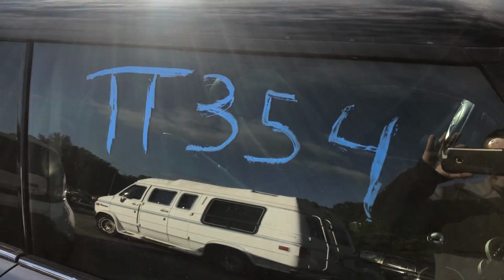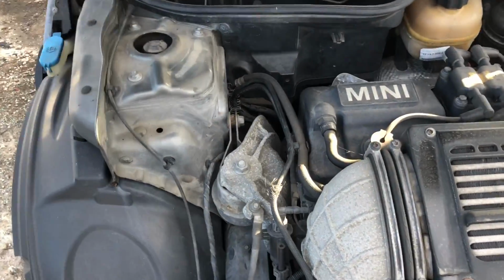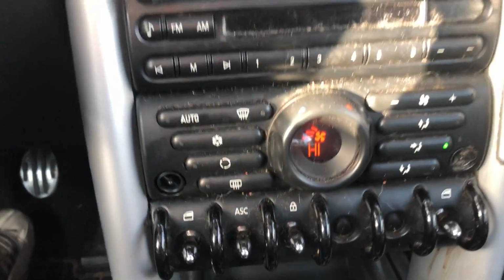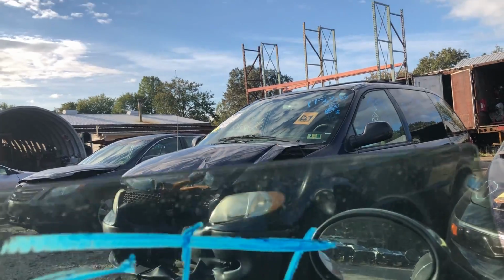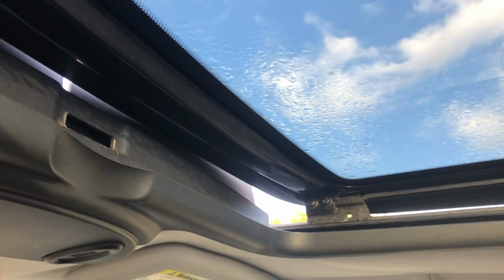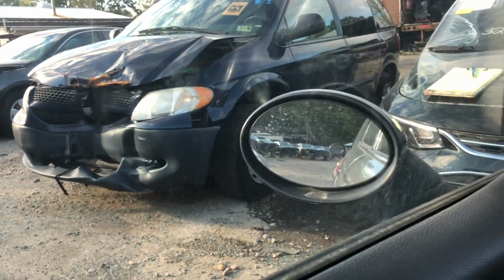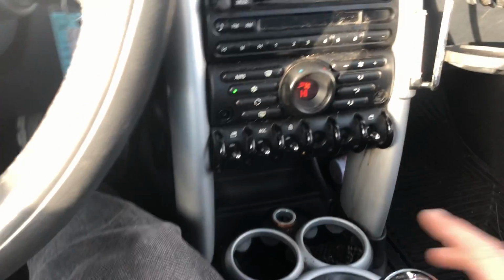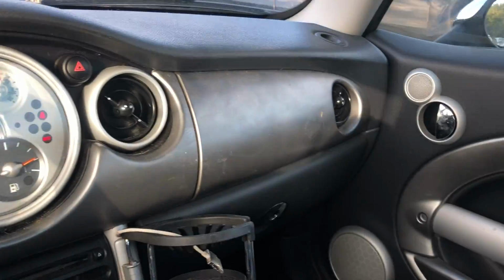TT354 06 Mini Cooper S